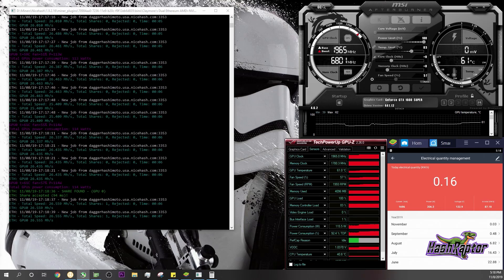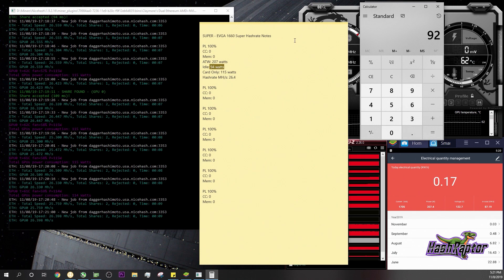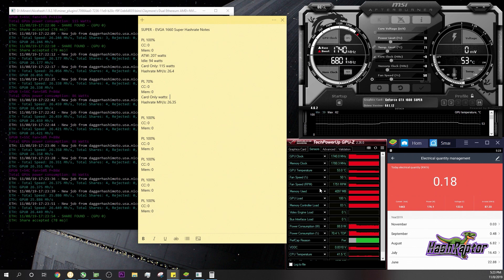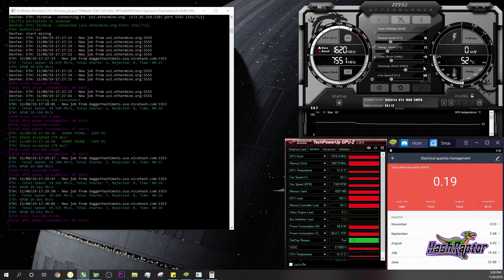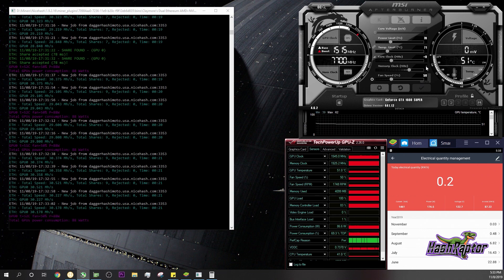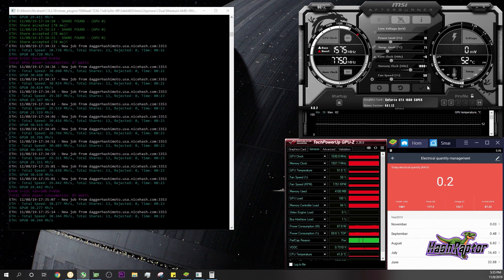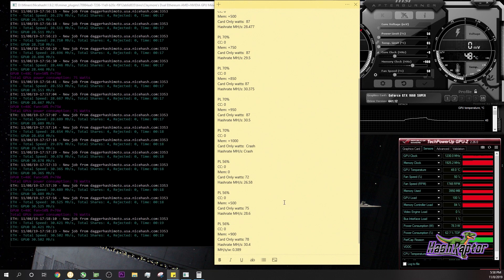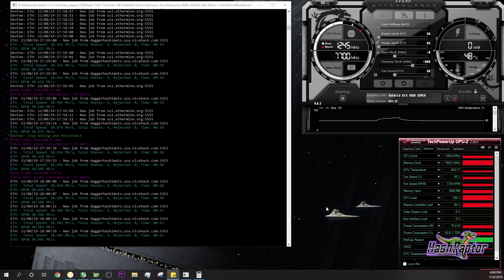1660 Super Ethereum Hashrate Testing | EVGA NVIDIA Geforce GTX 1660 Super SC Ultra Crypto Mining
Today we are testing the 1660 Super Ethereum mining hashrate using the EVGA NVIDIA Geforce GTX 1660 Super XC Ultra edition GPU. Mine like the wind Raptors!

▶️ NVIDIA 1660 Super and 1650 Super Links:
🔥 This GPU Tested: EVGA 1660 Super XC Ultra
🔥 Amazon 1660 Super GPU's

▶️ Our Favorite GPU's for Mining in 2019:
⚙️ Gigabyte NVIDIA GTX 1660 Ti
🔥 MSI NVIDIA GTX 1660 Ti
⚙️ NVIDIA GTX 1660
⚙️ AMD Radeon VII
⚙️ AMD Radeon 5700 XT (Navi Architecture)

► Zcoin: a7LXG49ZNfkDgozARMmY8YX6v4xoLe5Urj
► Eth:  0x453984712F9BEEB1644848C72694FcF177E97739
► BTC:  bc1qfa9peeq6x8fa7w3z8dpn4tjjem7zeejqr0cy4z
► RVN: RScQ7AxhK3mtzC7c8vnV3tr16ru3hHK3pQ